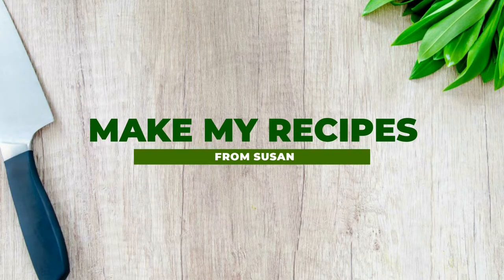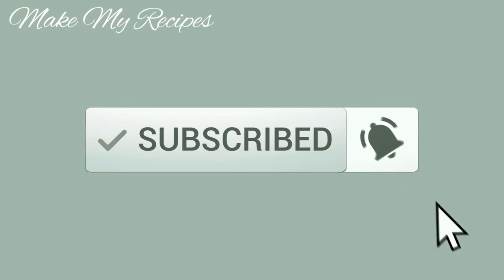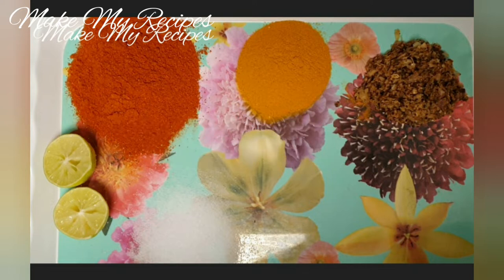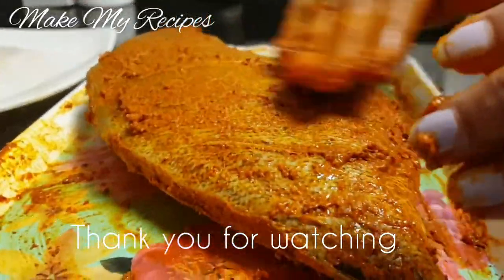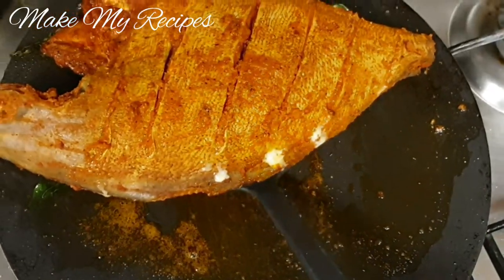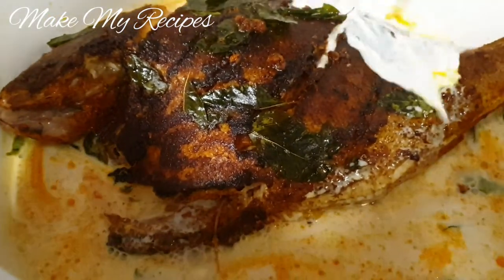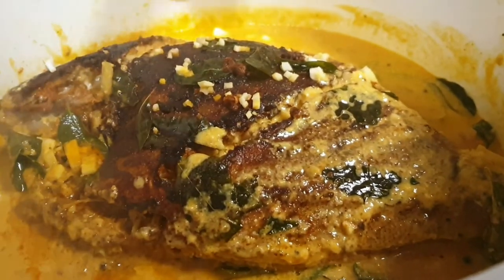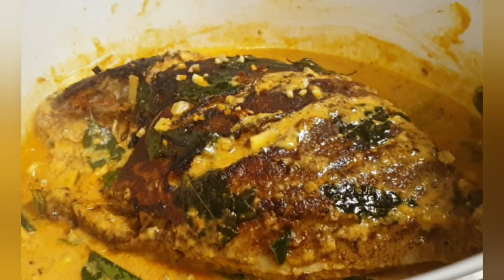ആവോലി മീൻ തേങ്ങാ പാലിൽ വറ്റിച്ചത് | Pomfret tasty dish | Coconut Flavored | Make My Recipes | Susan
Hi Friends,
This is one of my favorite dishes which i follow  Chef Pillai's Recipes .
Everyone should try this , for sure this is a different experience.

In gradients:

Fish - Avoli ( Promfret )  or any  flat sole type preferred - 1 No

For Marination Masala:
Kashmiri Chilli- 1 Tbsp
Turmeric Powder- 1 Tsp
Paste :
Lemon
Salt
Coconut Oil

For Frying  : -
Curry Leaf
Coconut Oil

For Preparation :
Coconut Milk - 1 Cup ( Primary )
Ginger / Garlic Chopped - 1 Tbsp
Green mango Chopped- 1/2 Tbsp
Coconut Chopped- 1 Tbsp
Curry leaf